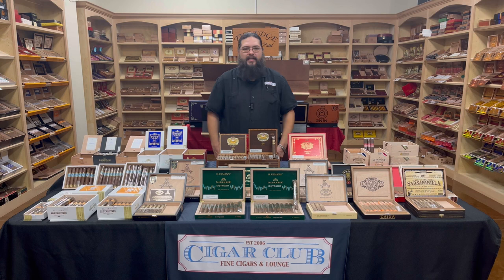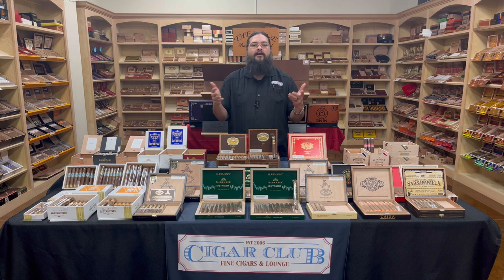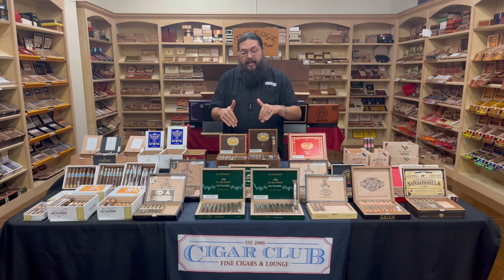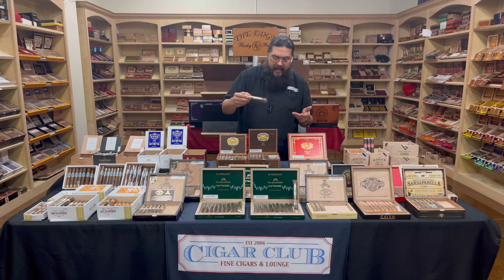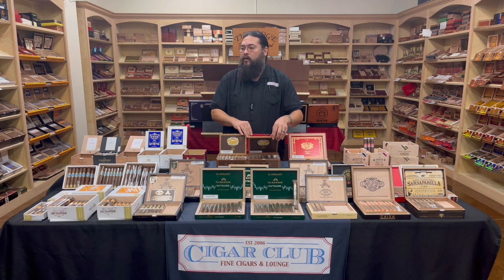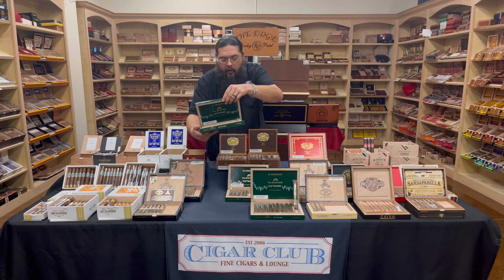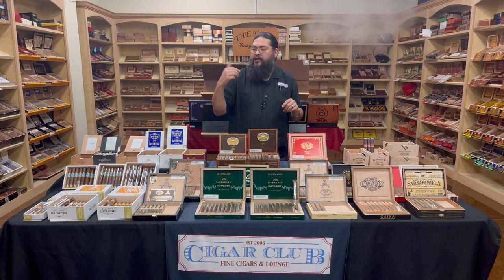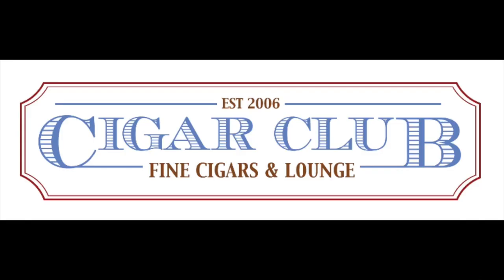What's Up-mann? - H. Upmann 1844 Anejo and the all new Daytrader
It has been some time since we talked about anything  H. Upmann related, but the venerable old brand has a new offering and a new to us arrival: the laptop and online finance related Daytrader and the Covid era release 1844 Anejo. Both of the blends come in a bit fuller than your old school Upmann, but both are still easily accessible to those who do not prefer fuller bodied bends. This week we introduce you to both and give you a rundown of the blends in this pre Labor Day Weekend edition of The Humidor Report!

Have a great holiday weekend and we'll see you at The Club!